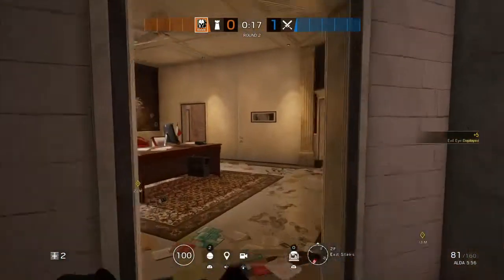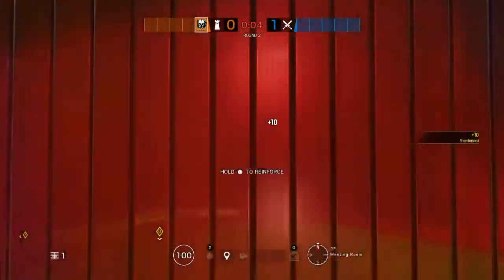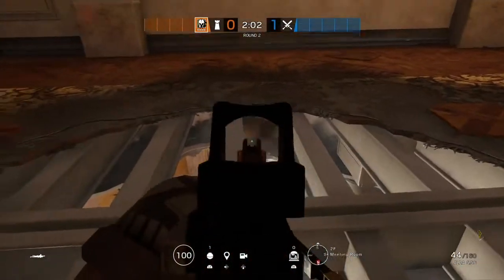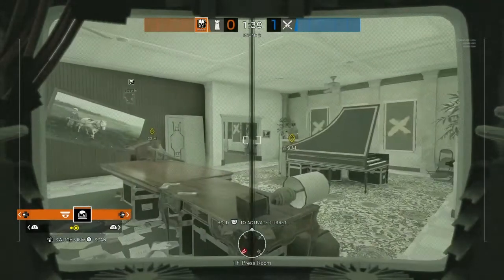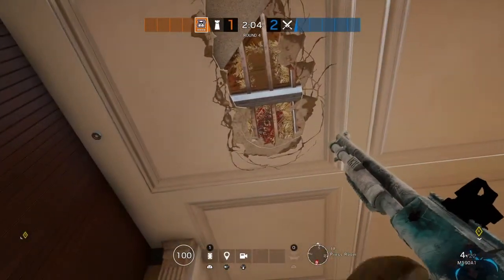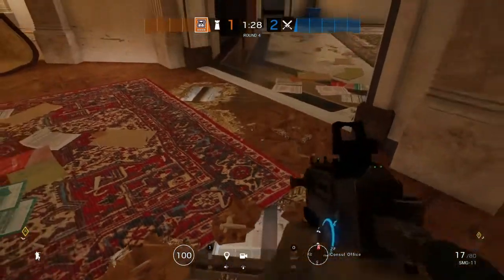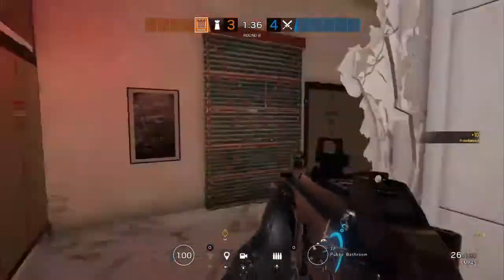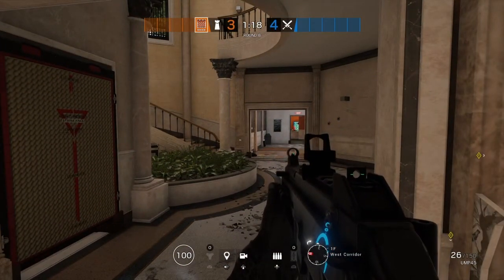How To Defend | Lobby and Piano on Consulate | Rainbow Six Siege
I hope everyone enjoyed this video more coming soon.